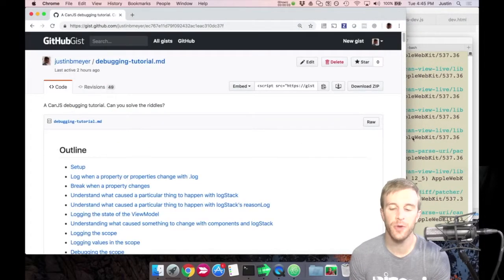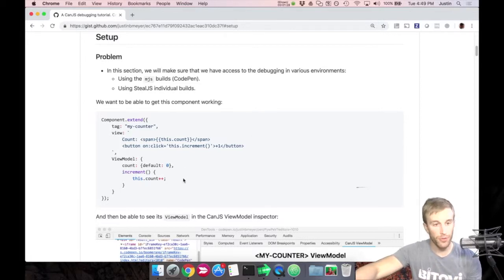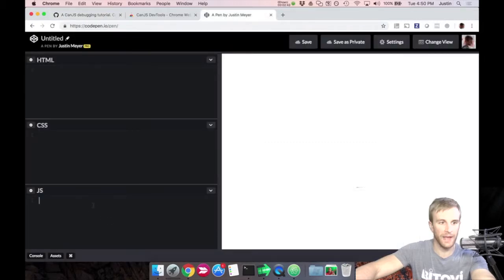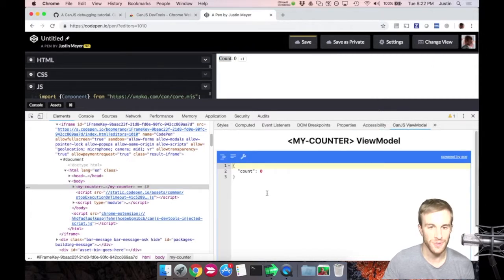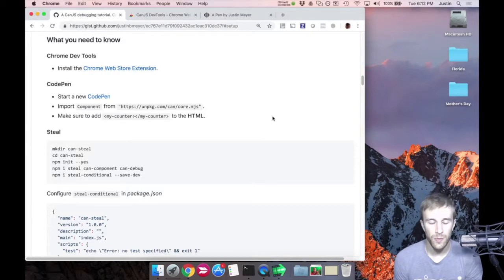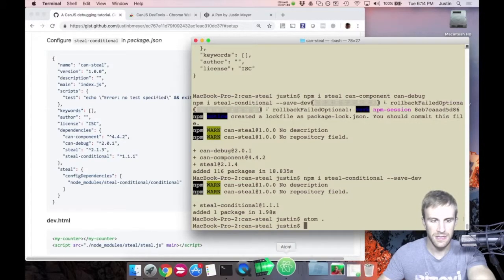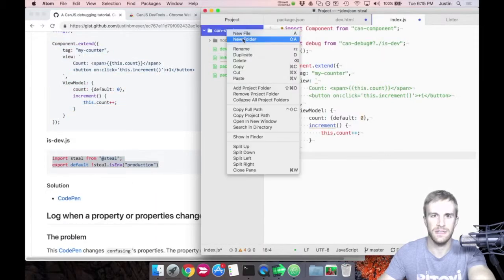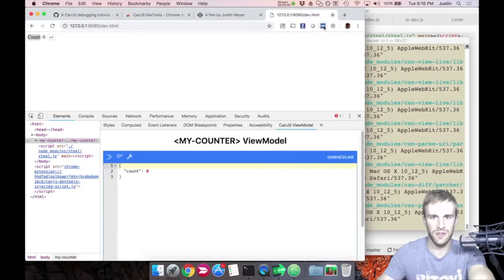CanJS Debugging - Setup - 1/12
Learn how to setup CanJS applications for debugging.